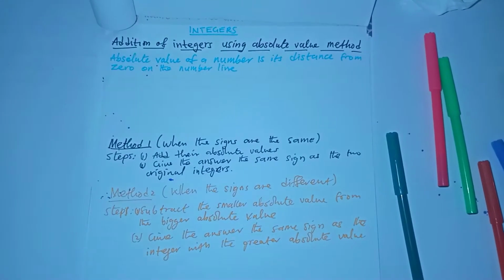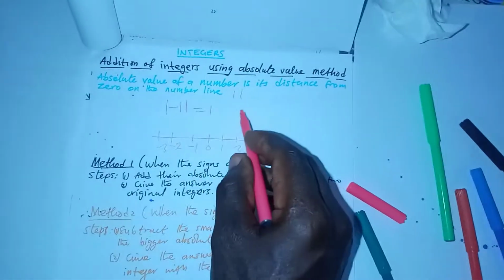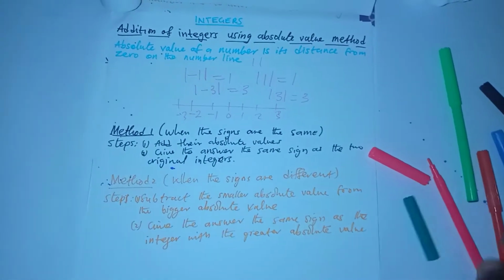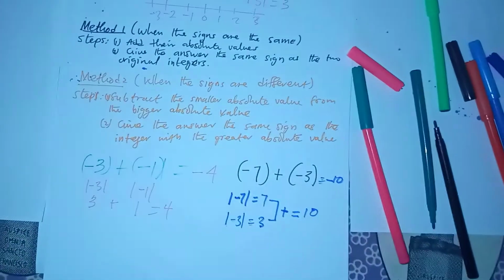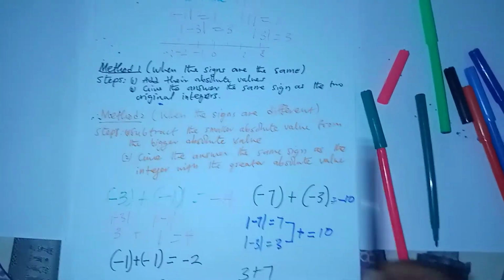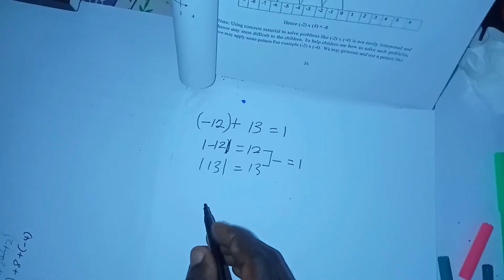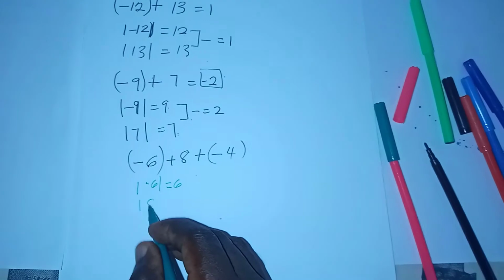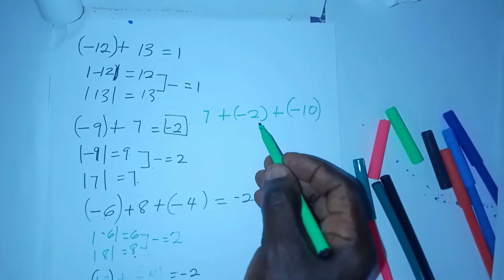Addition of integers.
Adding integers using the absolute value method makes the addition of integers very simple.